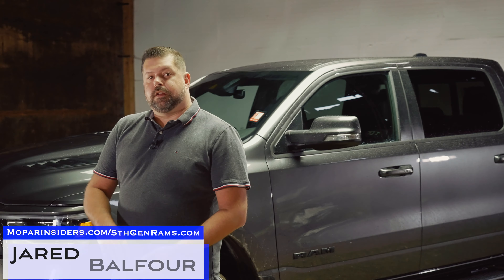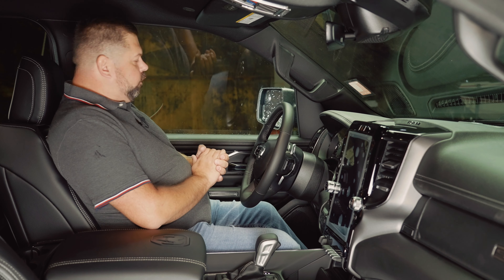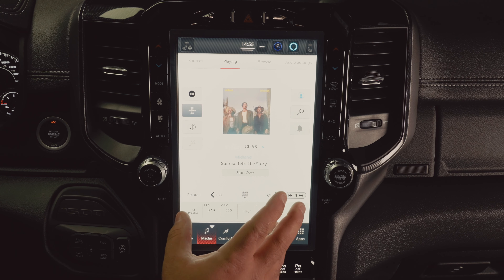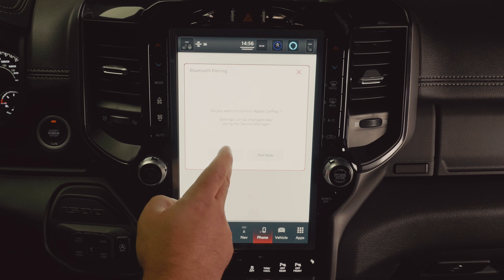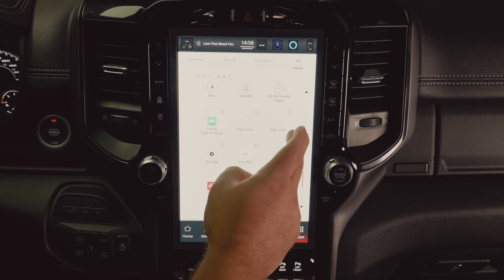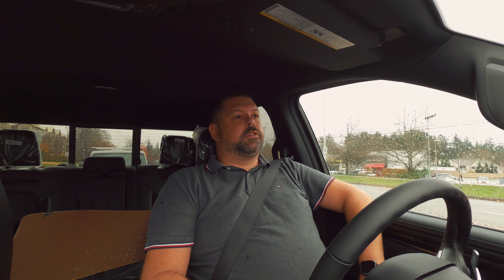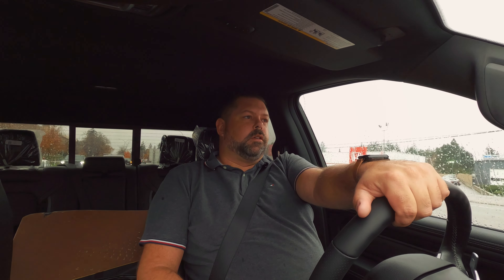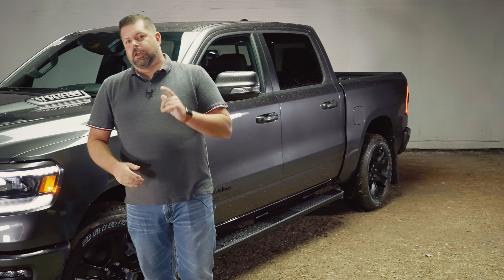2022 Ram 1500 G/T Hands On and UConnect 5 in depth!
0:00 Intro
0:25 Mechanical/Exterior
1:30 Interior
2:31 Uconnect 5 deep dive
6:43 Driving impressions
10:12 Outro

In this video, I show you the new features of the 2022 Ram 1500 with the G/T package. We also listen to the factory-installed cat-back exhaust that is a part of the G/T package and take an in-depth look at the new UConnect 5 system!